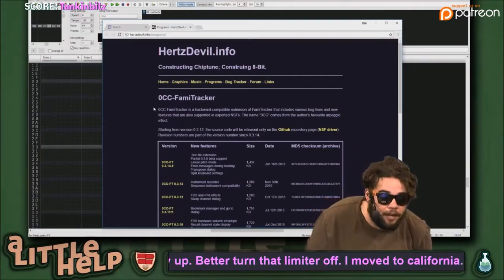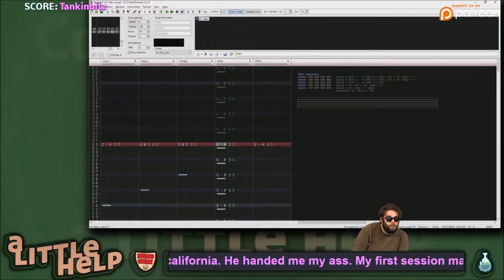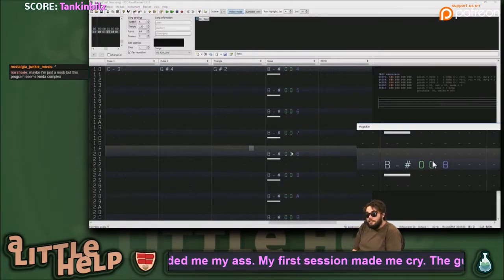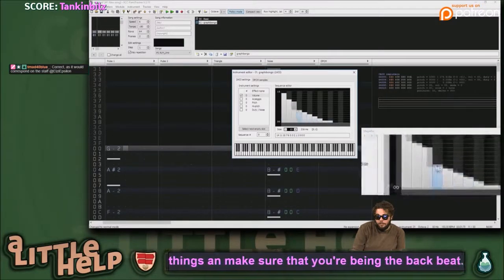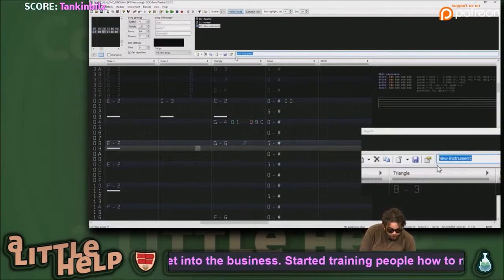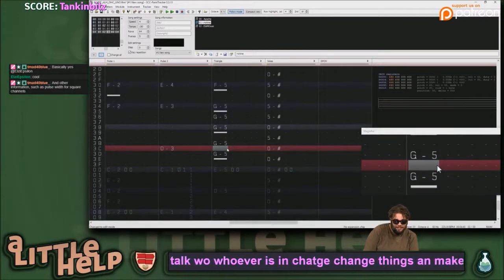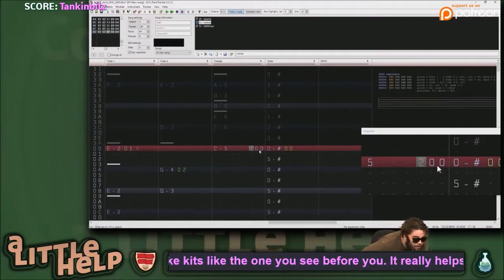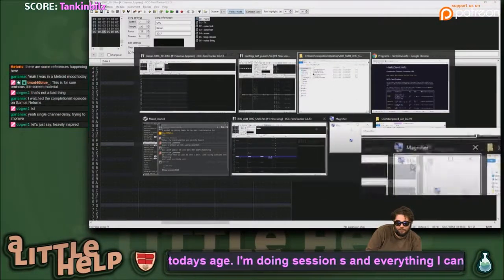FamiTracker Music OHC Tutorial (A Little Help)